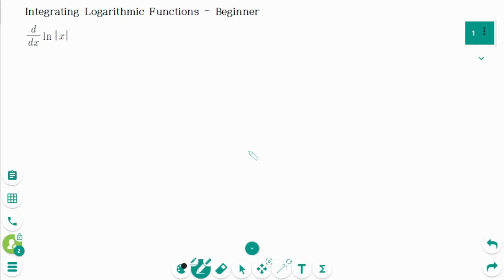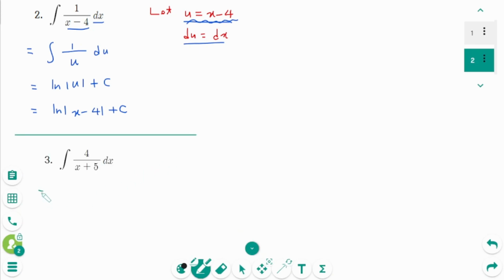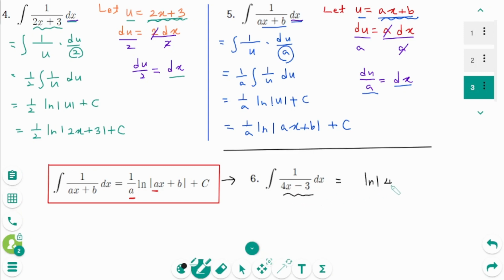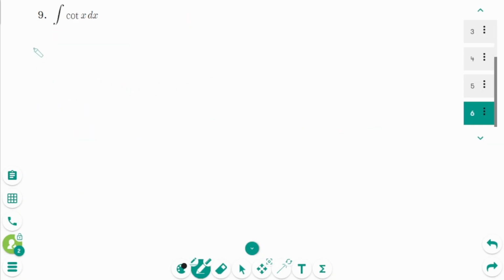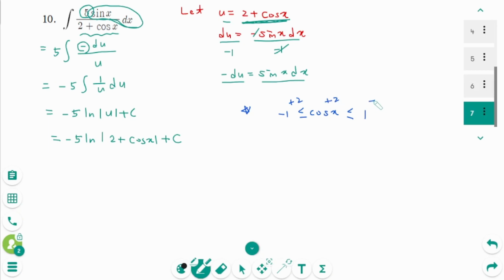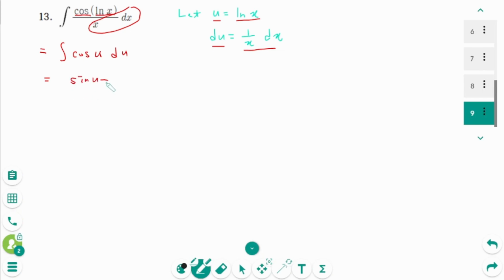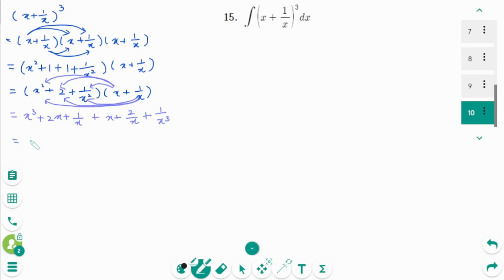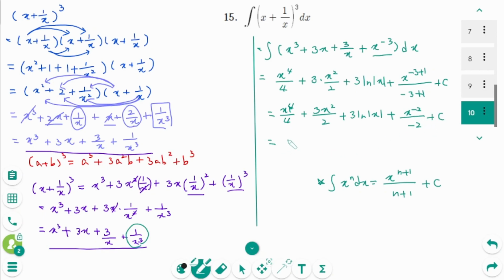Integration - HOW TO: Integrating Logarithmic Functions (Beginner Level)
This video covers 15 beginner questions on Integrating Logarithmic Functions.